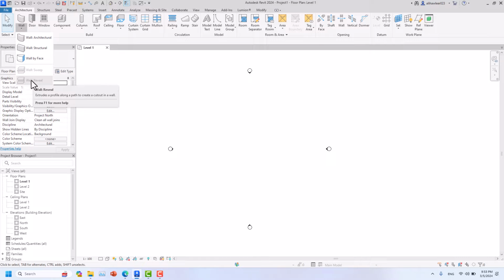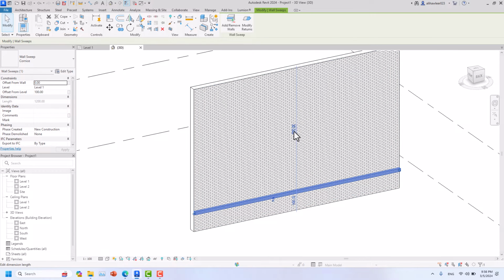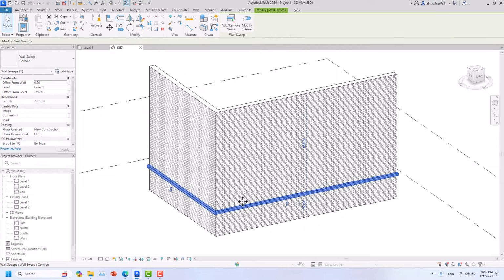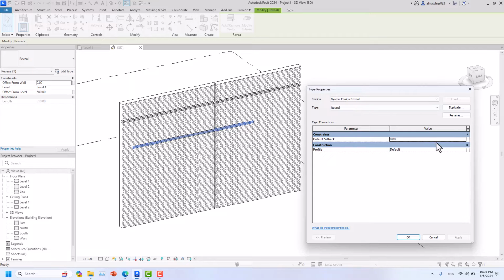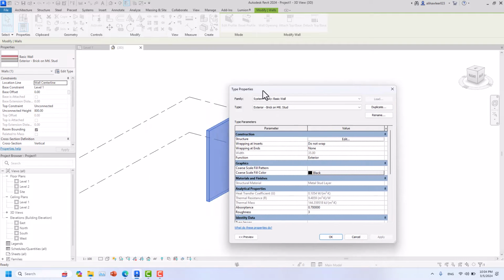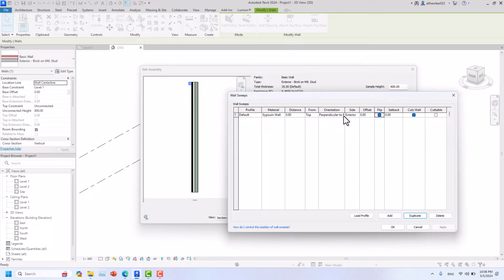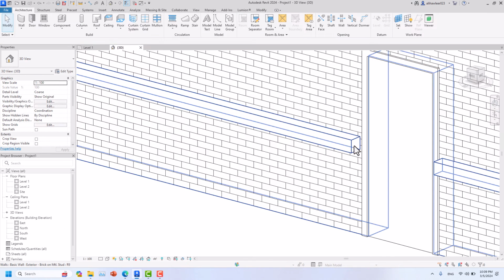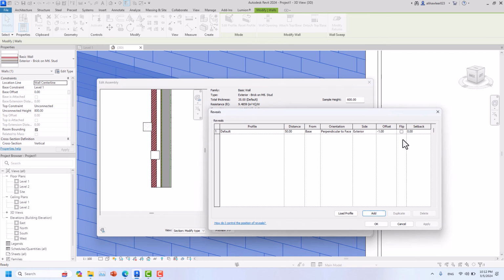Wall Sweep and Reveal in Revit